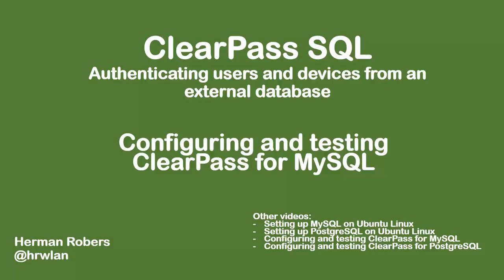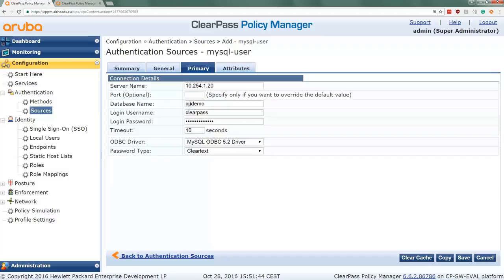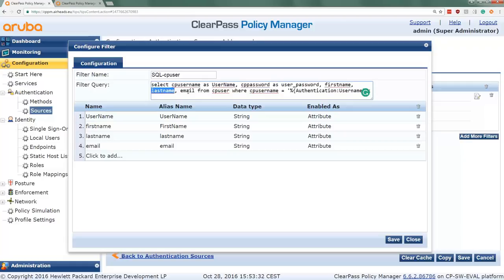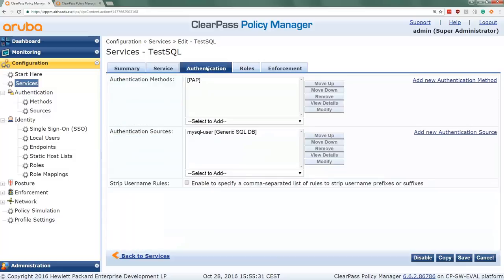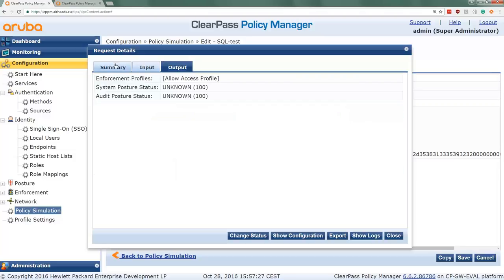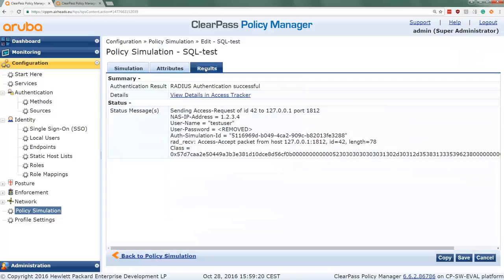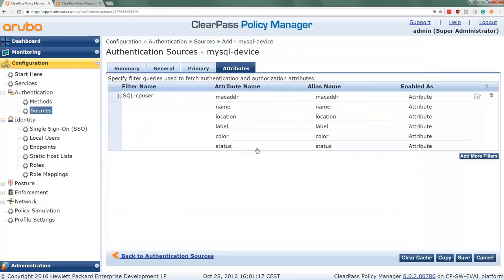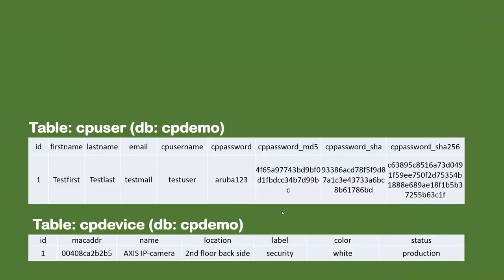Configure HPE Aruba Networks ClearPass for a MySQL backend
In this video: how to configure and test HPE Aruba Networks ClearPass with a MySQL database backend for user authentication or device authorization.

Used SQL Queries/filters:

For ClearText Password, put the Password Type in the Primary server tab to: ClearText. Then use the following filter:
 select cpusername as UserName, cppassword as user_password, firstname, lastname, email from cpuser where cpusername = '%{Authentication:Username}';

For md5 authentication, set the type to 'MD5', and your query to use the cppassword_md5 field instead:
 select cpusername as UserName, cppassword_md5 as user_password, firstname, lastname, email from cpuser where cpusername = '%{Authentication:Username}';

For sha1:
 select cpusername as UserName, cppassword_sha as user_password, firstname, lastname, email from cpuser where cpusername = '%{Authentication:Username}';

And for sha256:
 select cpusername as UserName, cppassword_sha256 as user_password, firstname, lastname, email from cpuser where cpusername = '%{Authentication:Username}';

For the device authorization:
 select macaddr, name, location, label, color, status from cpdevice where macaddr = '%{Connection:Client-Mac-Address-NoDelim}';